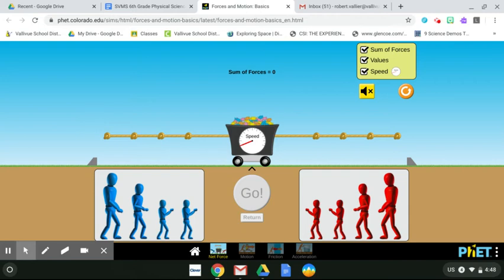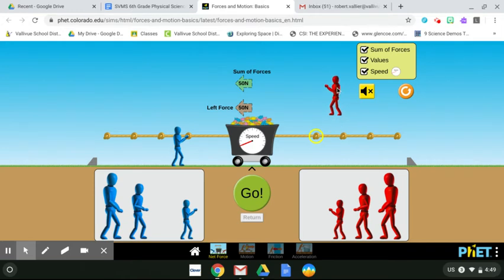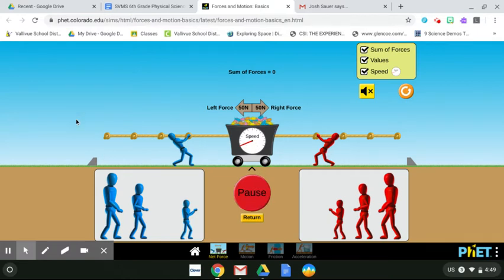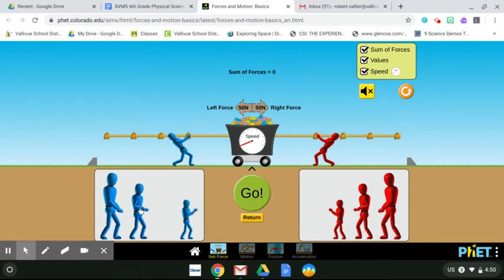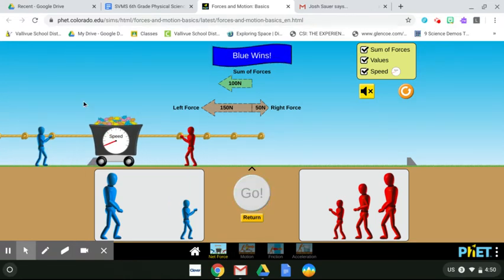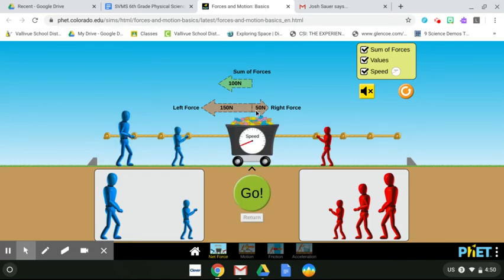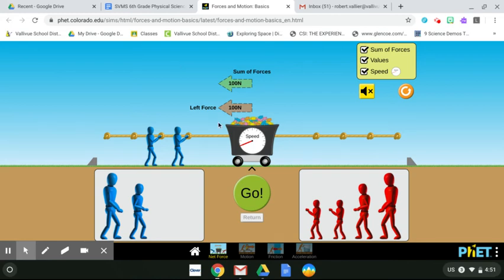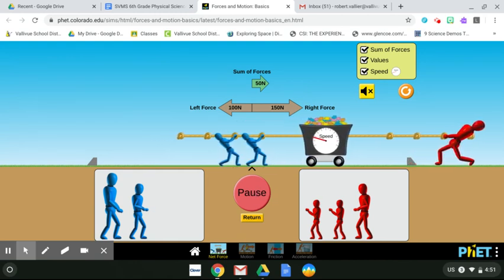Balanced and Unbalanced Forces